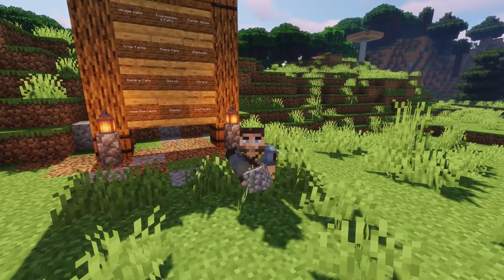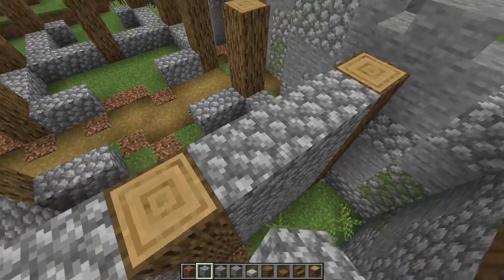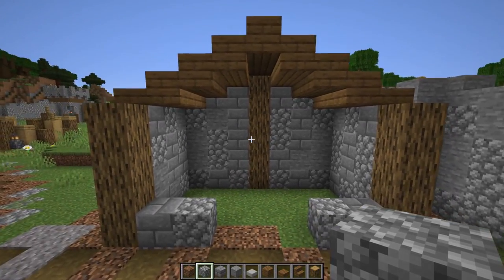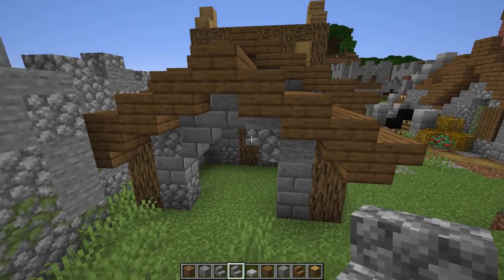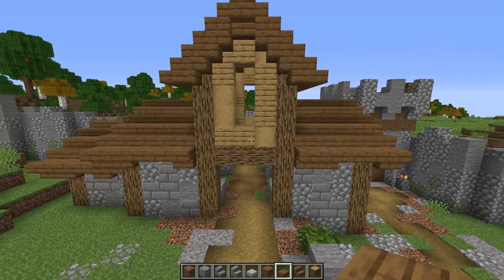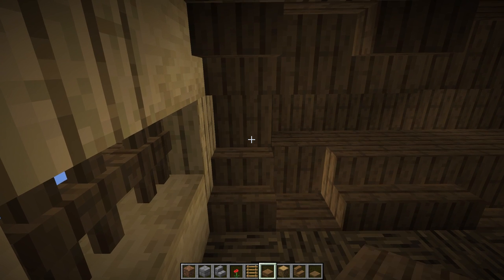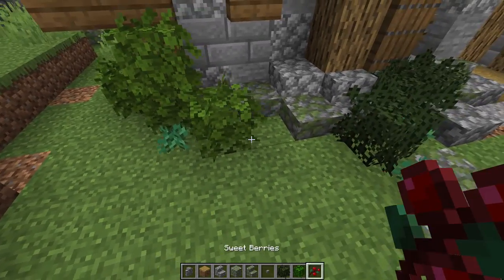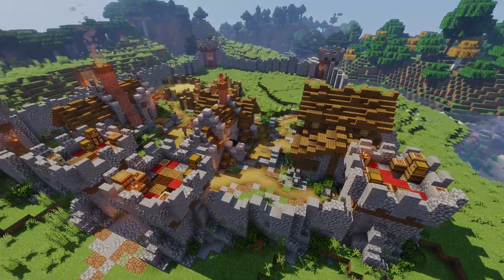How to Build a Village in Minecraft 1.14 [Part 5: ANIMAL PEN/BARN TUTORIAL]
How to Build a Village in Minecraft 1.14 [Part 5: ANIMAL PEN!]

In today's episode we're continuing our Minecraft 1.14 Village by adding an animal pen / barn for our sheep, cows and chickens!!

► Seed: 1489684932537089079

Intro Clip